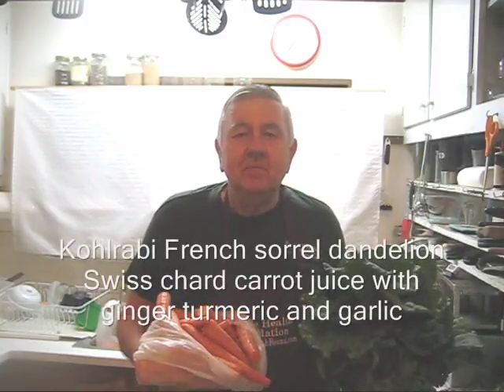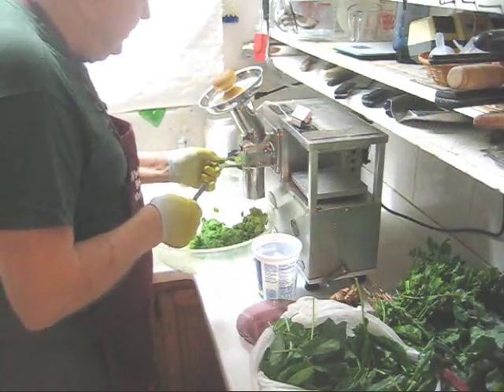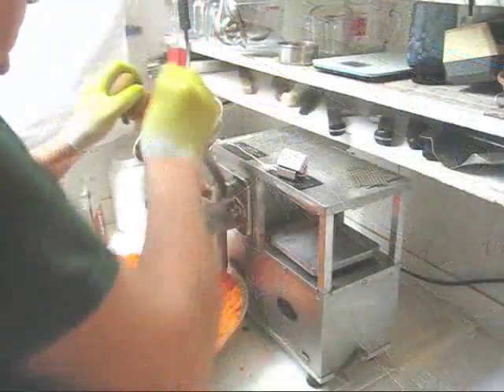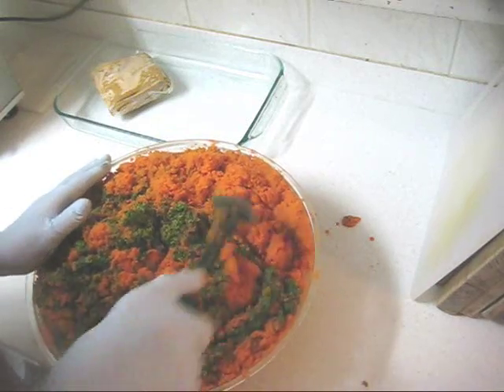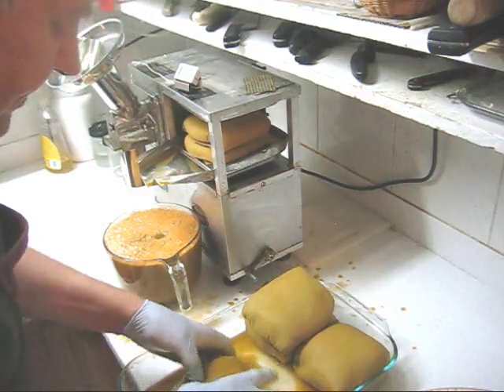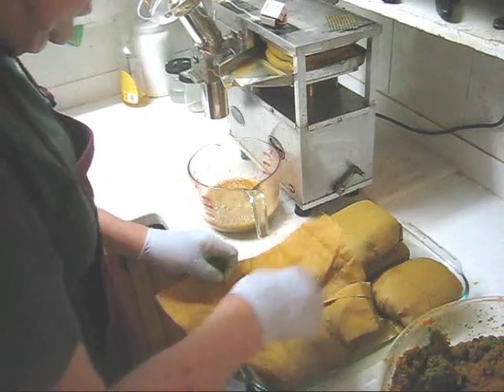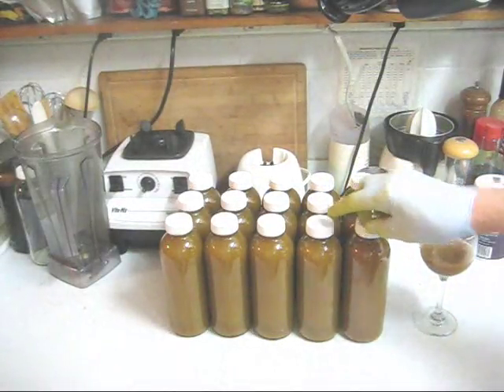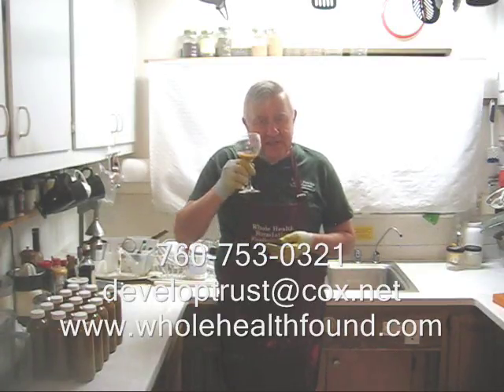Kohlrabi French sorrel dandelion Swiss chard carrot juice with ginger turmeric and garlic